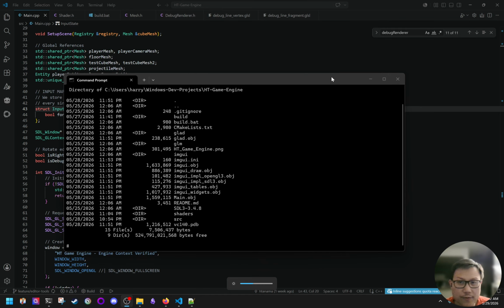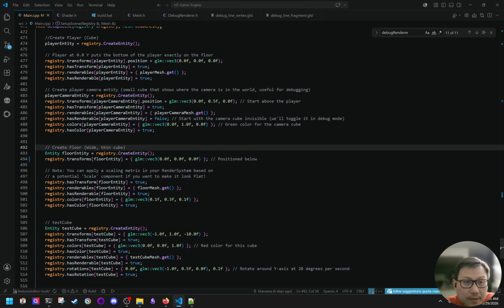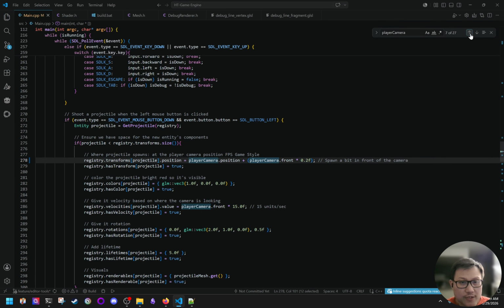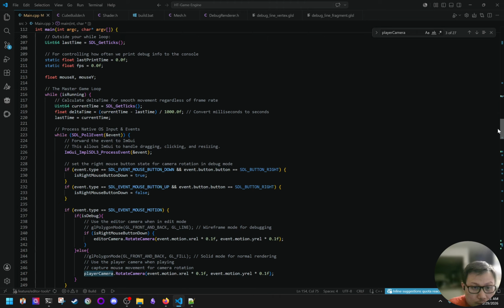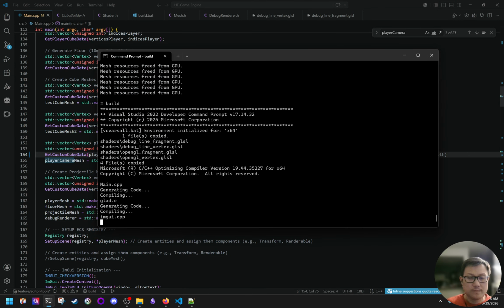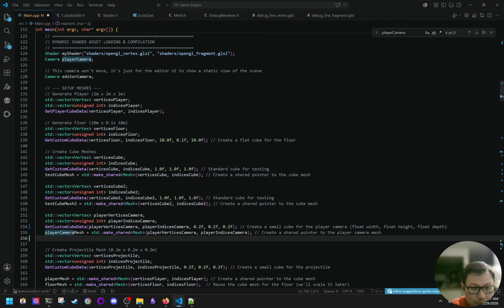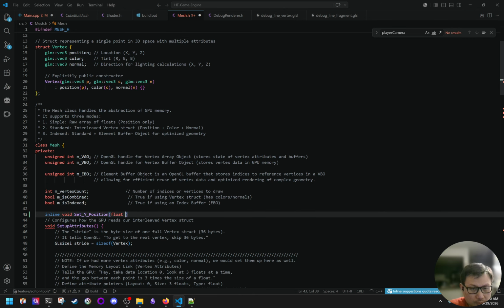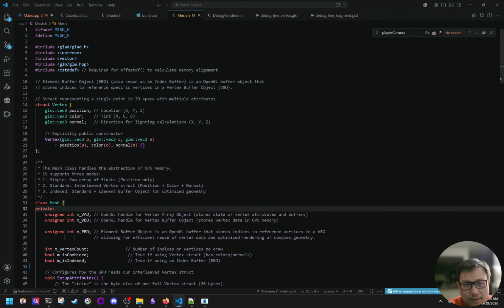Making Simple Game Engine with No Experience - Creating 3D Editor Tools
Game Engine From Scratch
Fixed the Mesh Rendering
Rendered X, Y, and Z lines to help see where the object or model located in the 3D world.